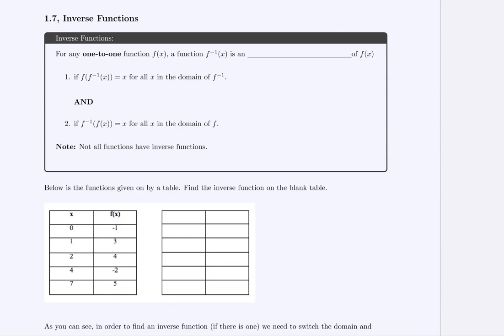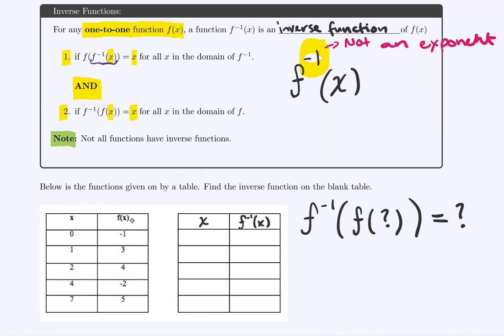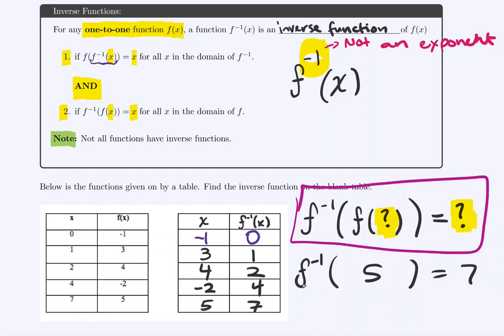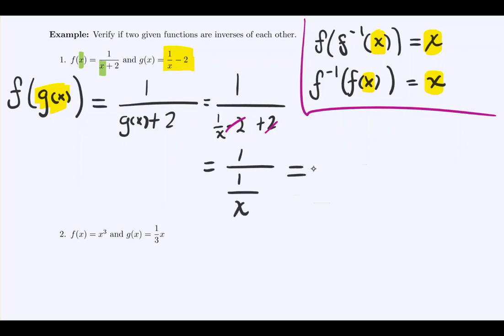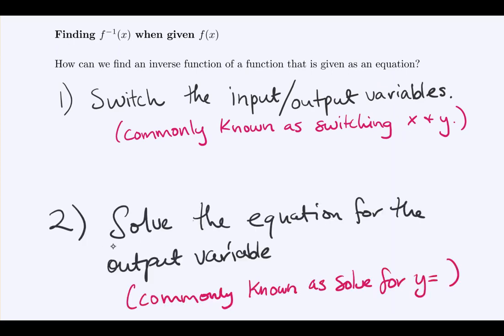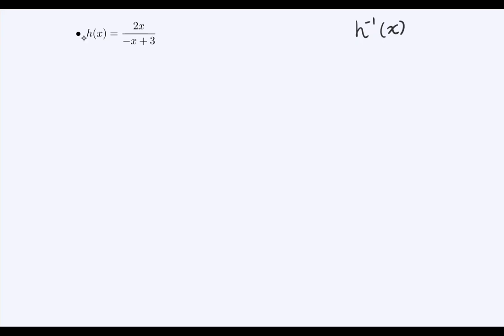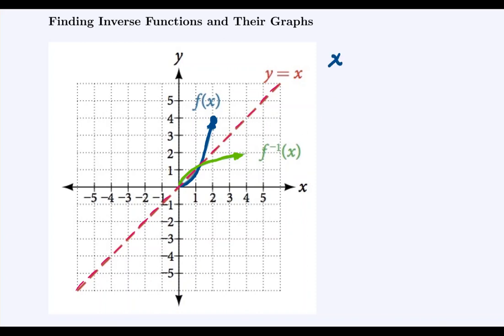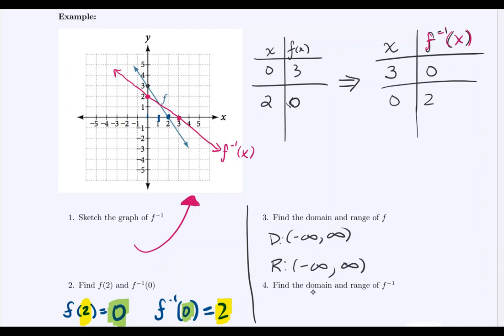1.7 Lecture Video - Pre-Calculus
This video is the lecture for section 1.7 about inverse functions.